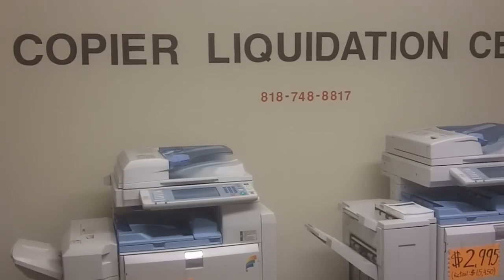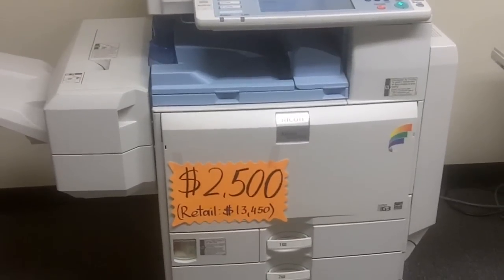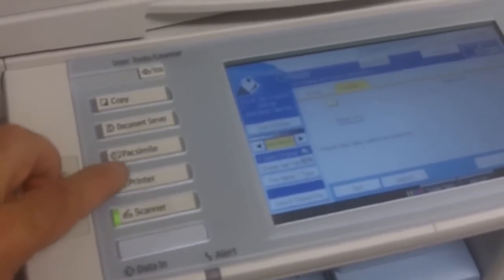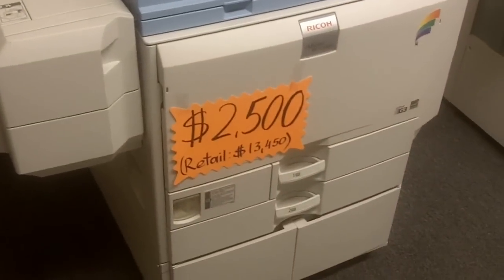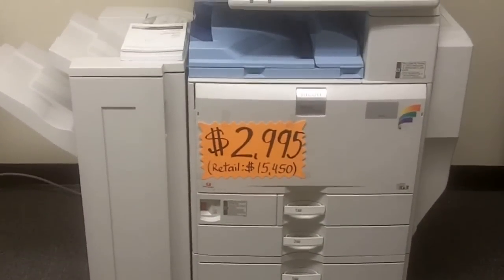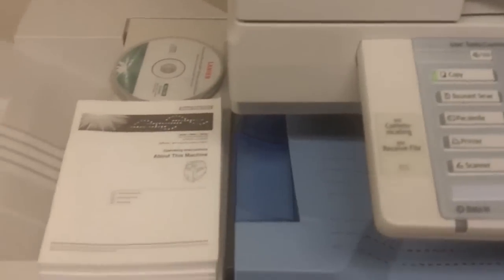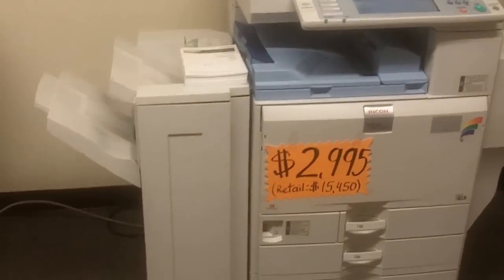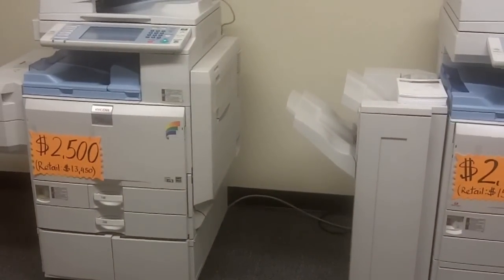Ricoh MP3352sp brochure Ricoh MPC3502 ... BANK REPO 80%OFF on LOW METER copiers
Ricoh MP3352SP is the perfect machine for the small office. Ricoh MP3351SP Multi Functional Device.

ricoh mpc3001 manual

ricoh mpc3001 toner

ricoh mpc3001 pdf

ricoh mpc3001 user manual

ricoh mpc3001 driver download

ricoh mpc3001 price
Ricoh Aficio MP C3001/C3501 and MP C4501/C5501. Versatile color in  The Ricoh Aficio MP C3001  / Ricoh C3501 warms up in 23 seconds and recovers from Sleep Mode.